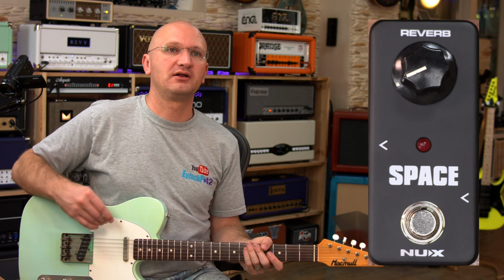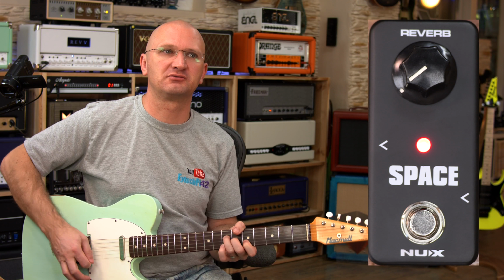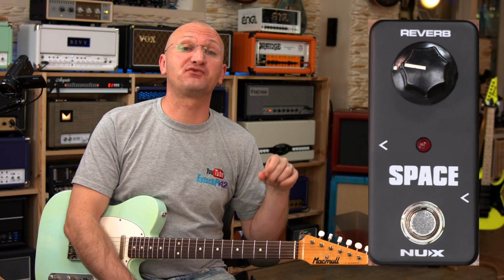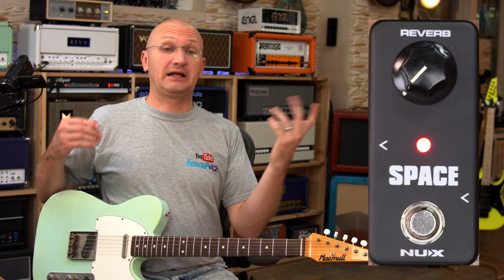Nux Mini Core Space - Review - It works!!!!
A usable Reverb for 39 bucks? Now you have peaked my interest!